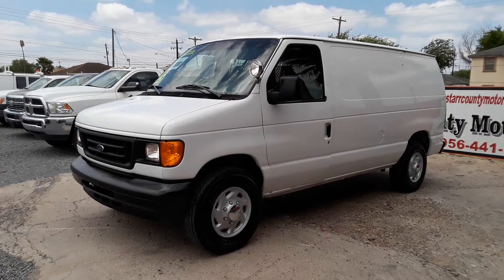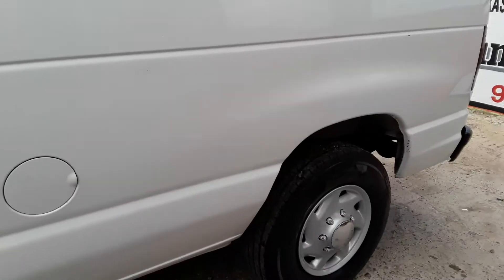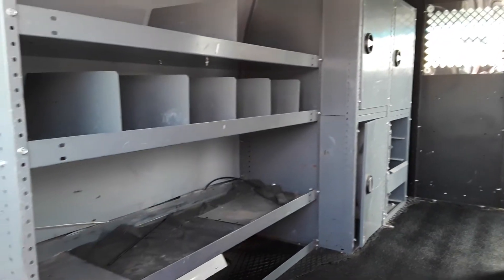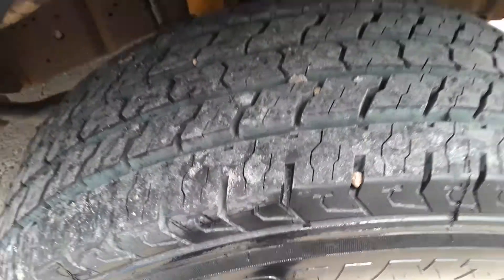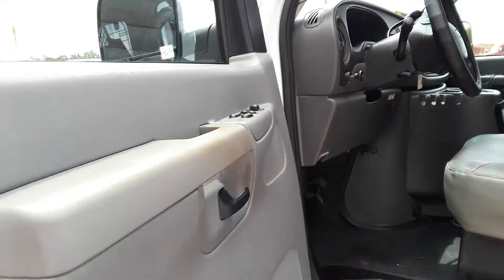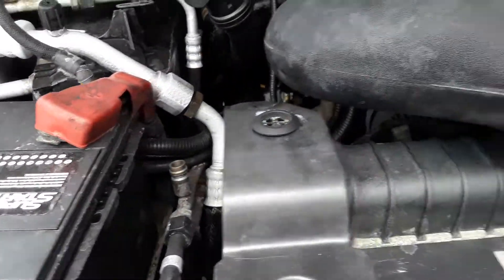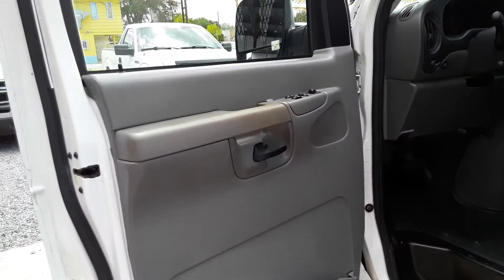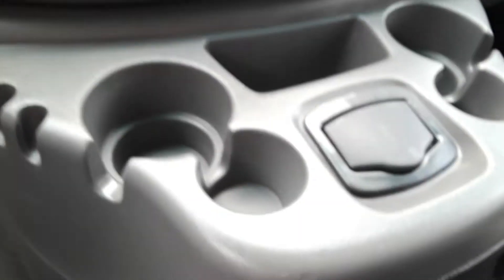2005 Ford E250...SOLD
Up for sale is a 2005 Ford E250, it has a v8 5.4L engine. Van also has 279,684 miles and a clear title.